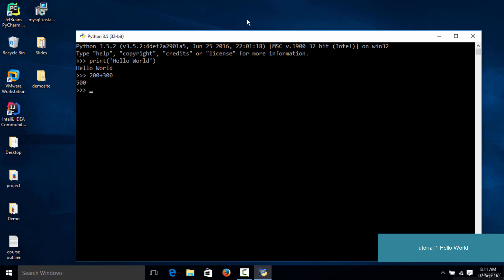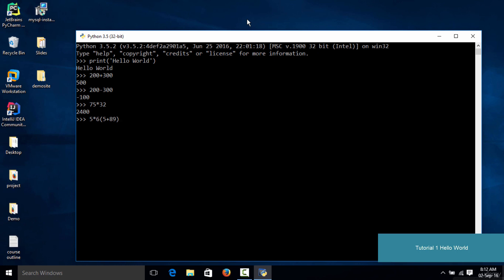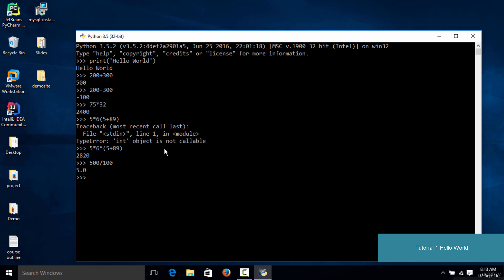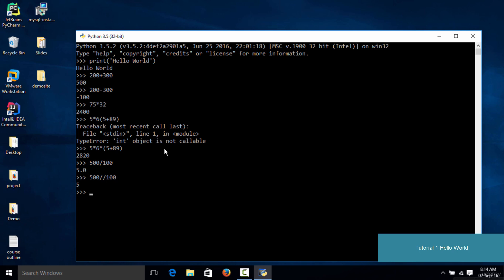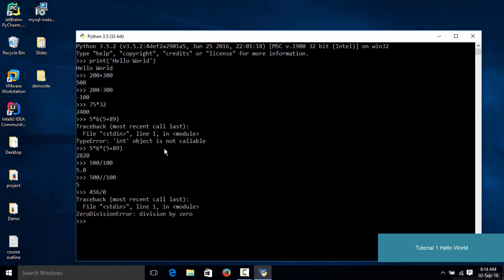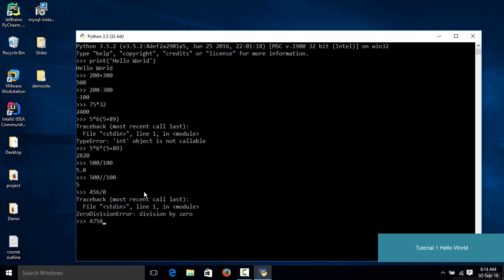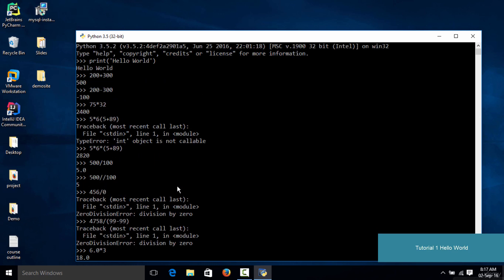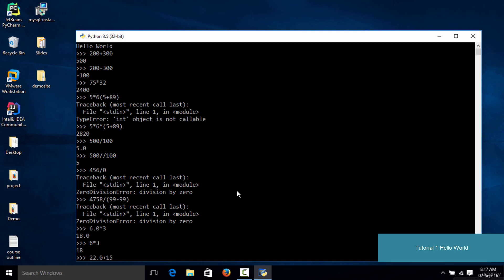003 Hello World Program In Python